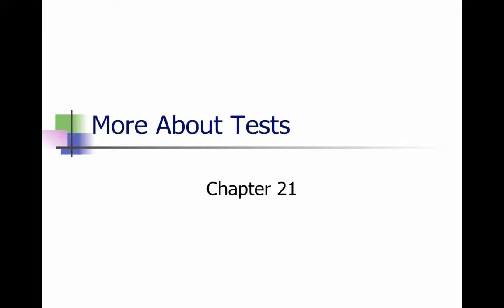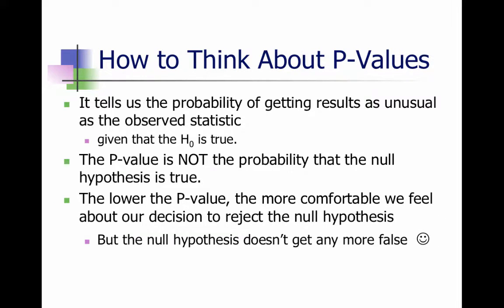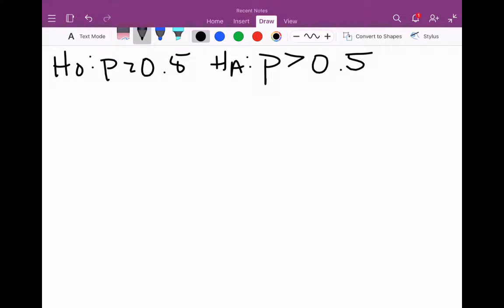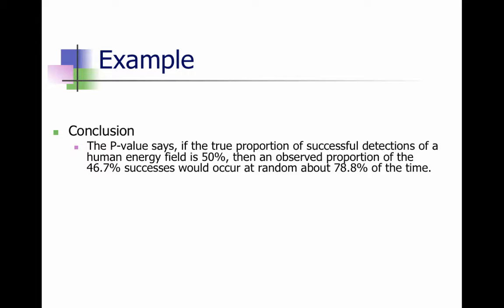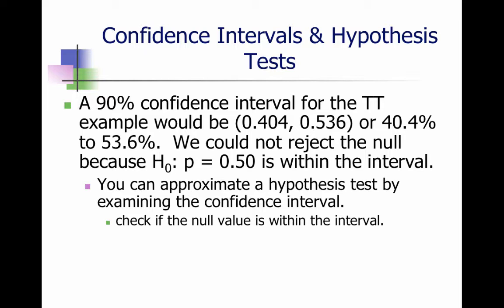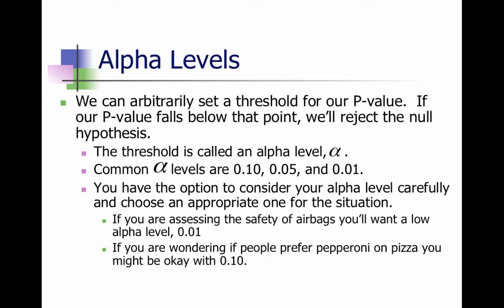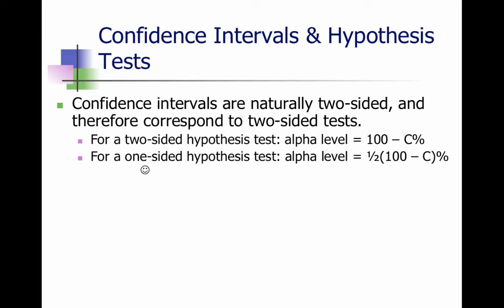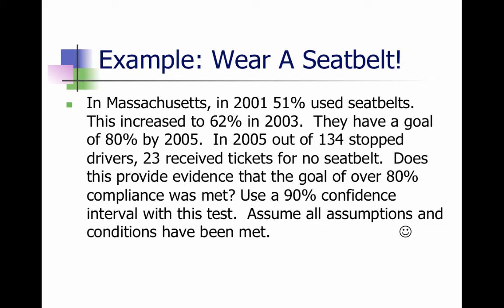Chapter 21 - alpha levels